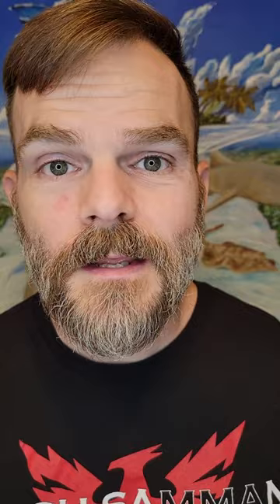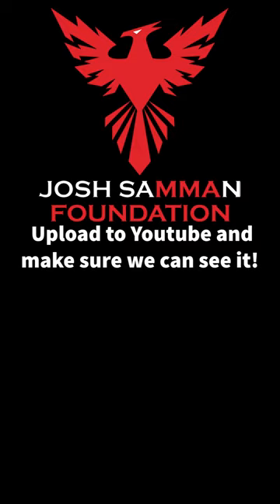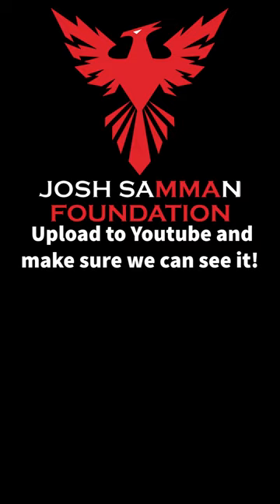Josh Samman MMA Foundation Scholarship Video Tips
Here are some tips to help you prepare your video submission for the Josh Samman MMA Foundation Scholorship.